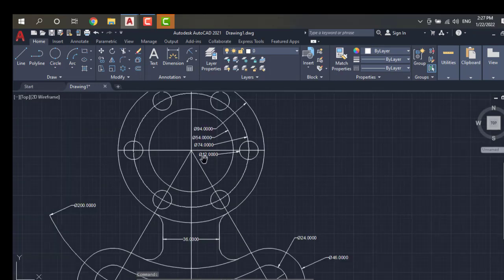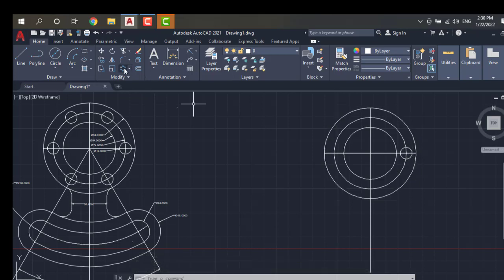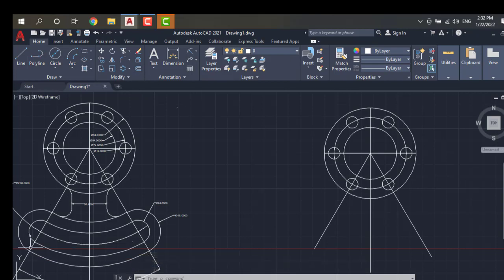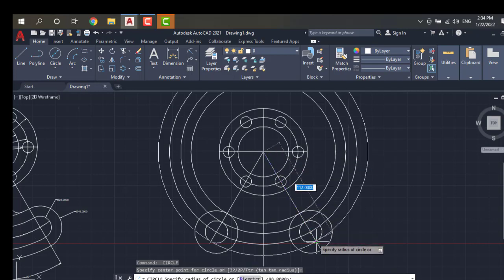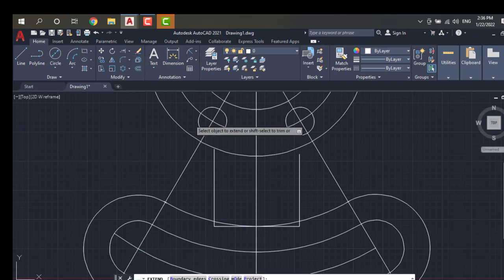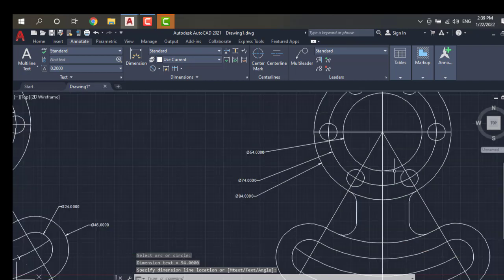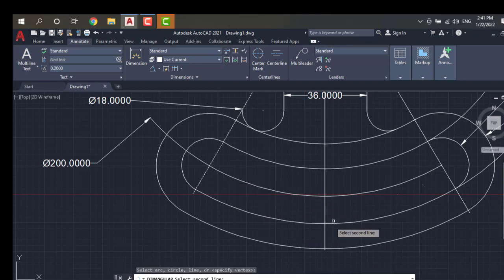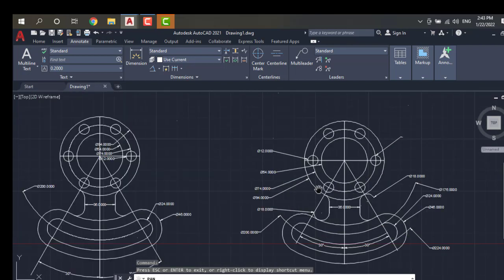CIRCULARS WITH 6 HOLES IN AUTO CAD FOR B-TECH PROJECTS cont 9866548910